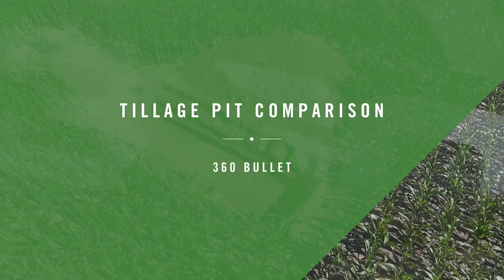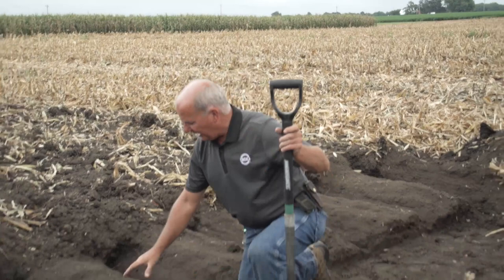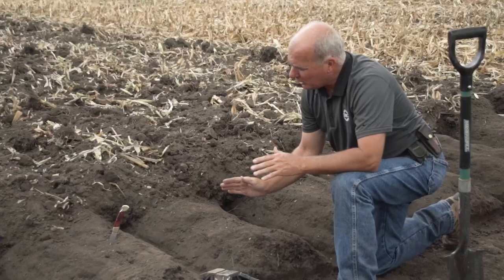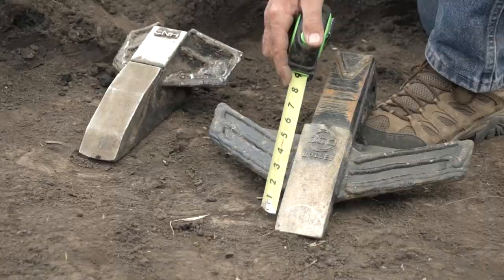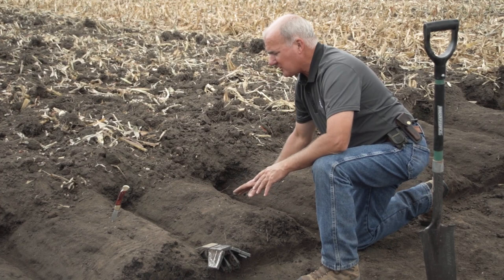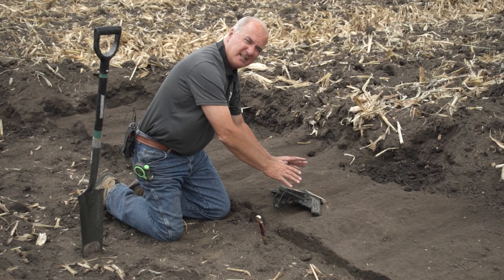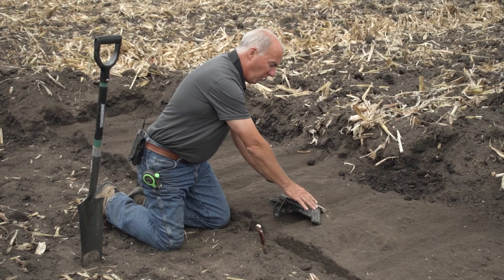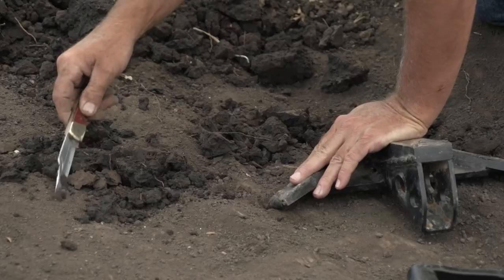Evaluating Ripper Performance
How well is your ripper doing? Grab a spade and do some digging. You'll likely find that 40% of your subsoil is still undisturbed after your ripper pass. Gregg Sauder demonstrates how to evaluate your ripper performance and how to improve.